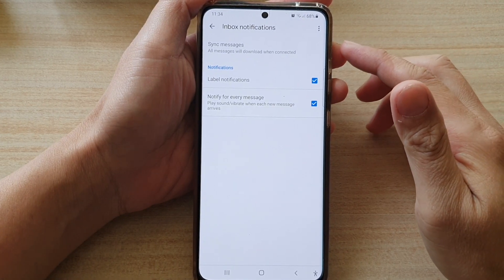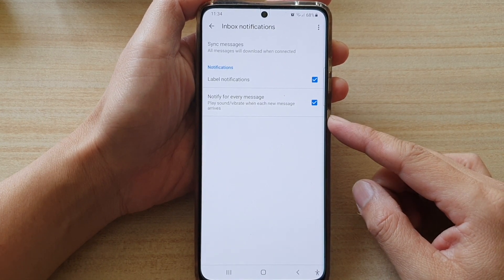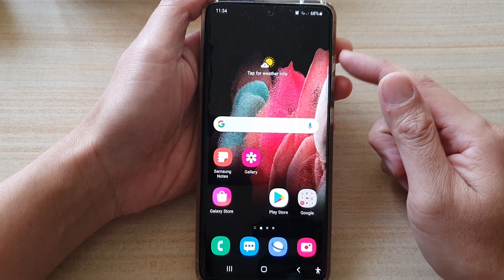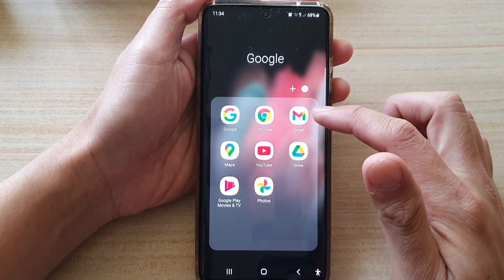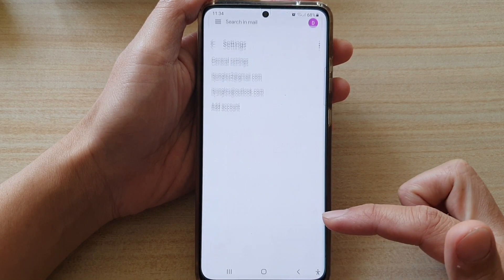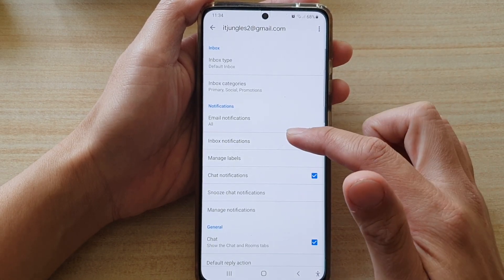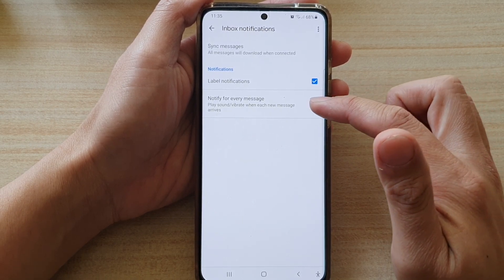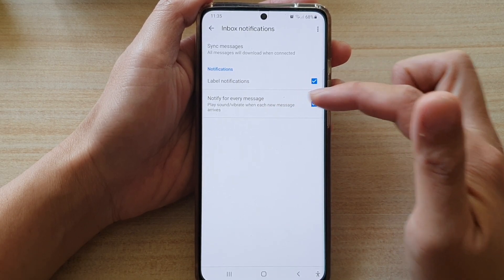Galaxy S21/Ultra/Plus: How to Enable/Disable Gmail to Play Sound/Vibrate When a New Message Arrives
Learn how you can enable or disable Gmail to play sound/vibrate when each new message arrives on the Galaxy S21/Ultra/Plus.